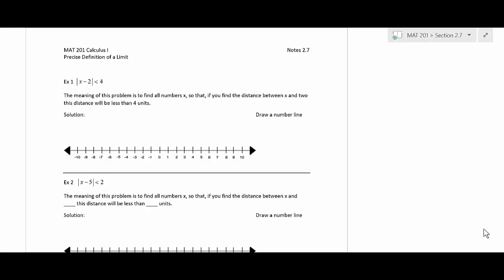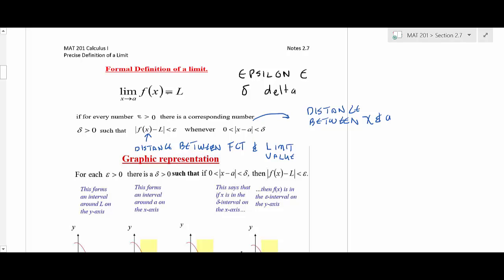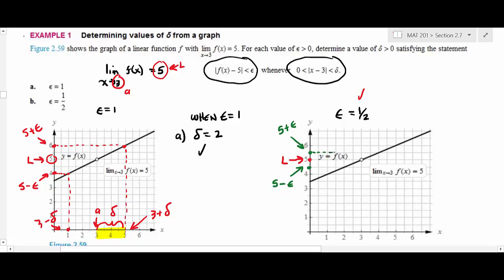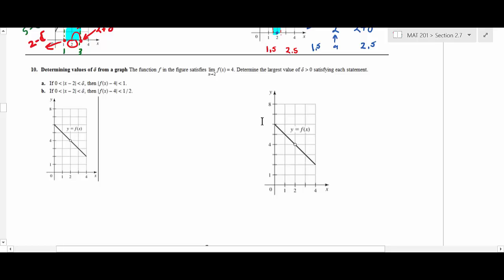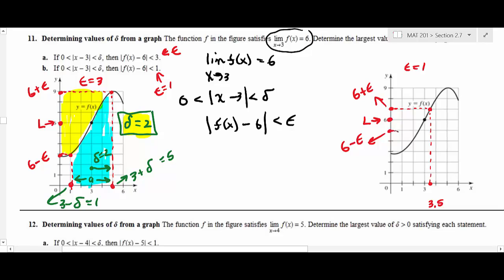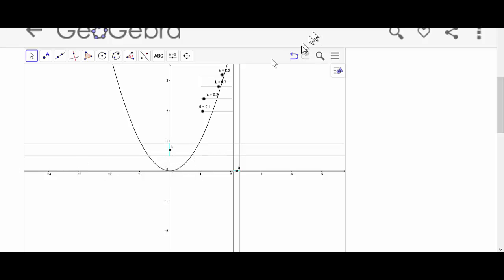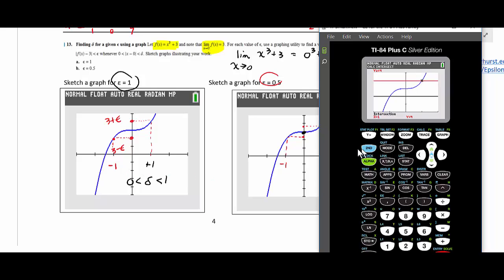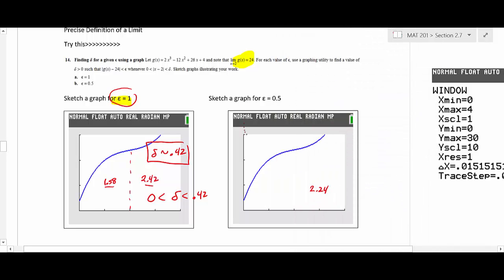MAT 201 Calculus I Section 2.5 Part 1 Precise Definition of a Limit